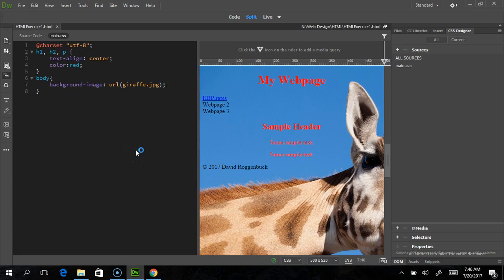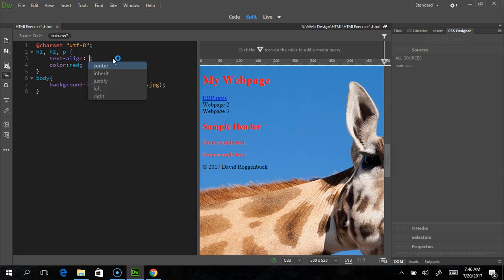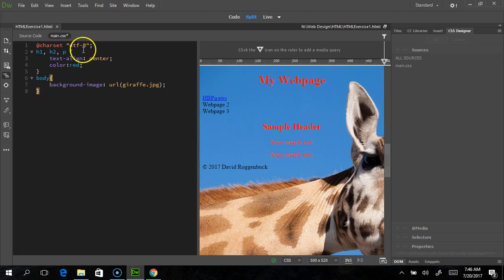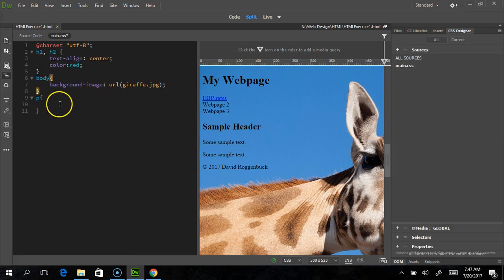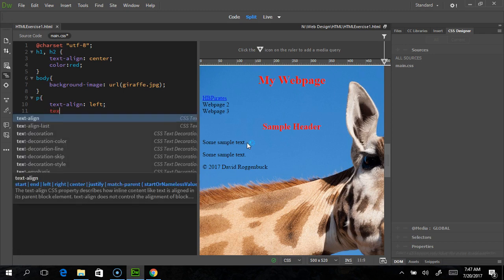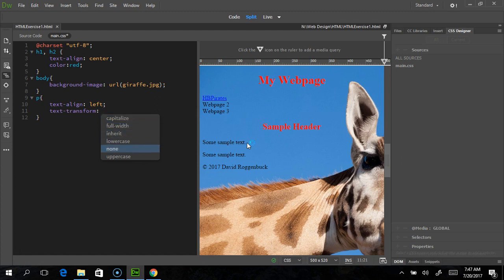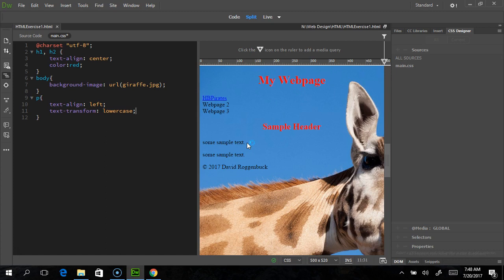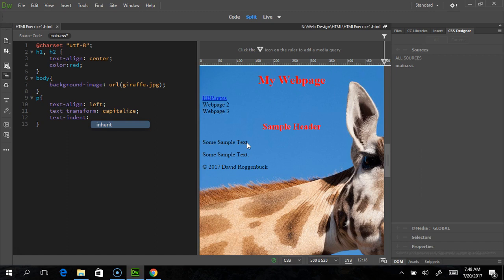3.3 CSS Text Styles